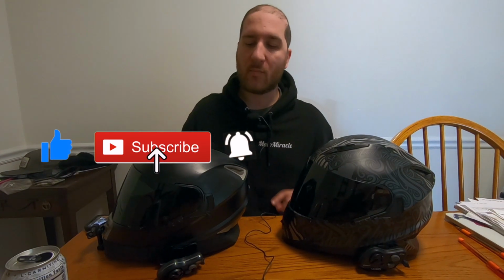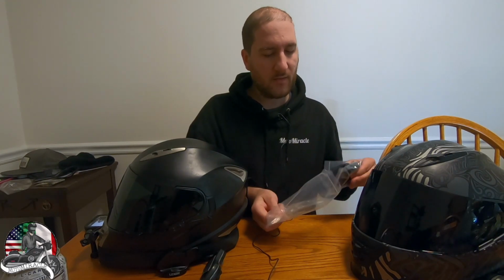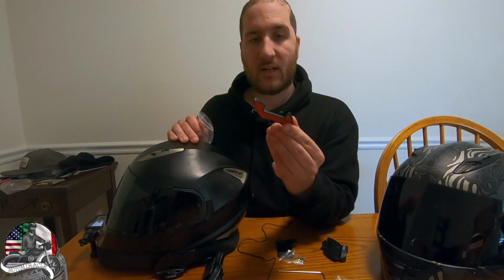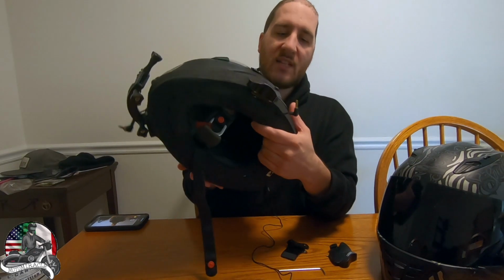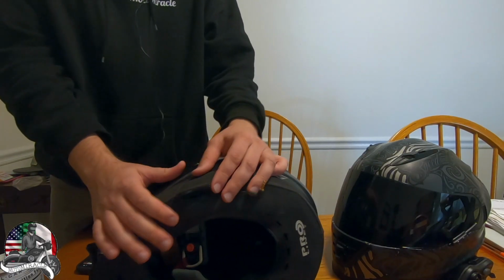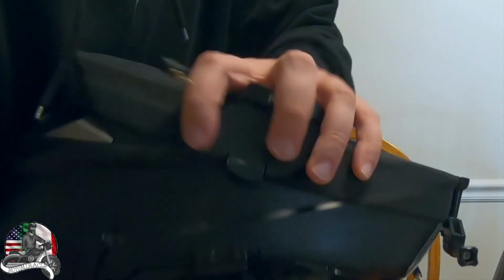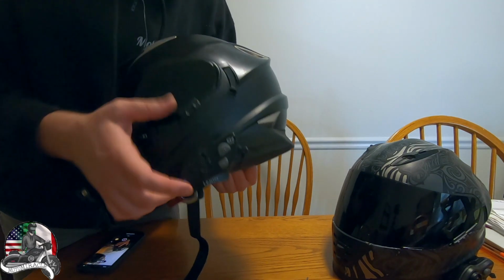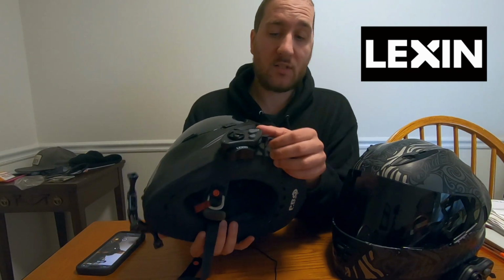HOW TO Install Mounting Bracket For LEXIN FT4 Pro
Did you SNAP your mounting bracket for your Lexin FT4 Pro? Are you trying to figure out how to set up the mounting bracket on your Lexin FT4 Pro? If you said yes to one of theses questions then THIS VIDEO IS FOR YOU!!
In today's video I'll be taking off the old bracket and reinstall my new @LEXINMOTO mounting bracket for y'all!

Till next time y'all, rides safe, spread those positive vibes, and never give up! 🤙🏼

My Bike:
2018 Harley-Davidson Sport Glide

Bike Setup:
Bassani Road Rage 2 Into 1
Harley-Davidson HoldFast Sissy Bar Upright
Harley-Davidson Mustache Engine Guard
Memphis Shades Road Warrior
Saddlemen Explorer™ Ultimate Comfort Seat
TechMount TechGripper Phone Mount
Rogue Rider Industries SIGZ Front LED Turn Signals - Black Label Special Edition
Rogue Rider Industries Dark Smoked Lense Kit
Ciro Drink Holder With Perch Mount
Screamin' Eagle Pro Street Tuner
SAE Battery Lead (For Heated Gear And Battery Tender)
Fuel ATV & Motorcycle Stretch Cargo Net

My Gear:
Bilt Raptor Helmet
LEXIN FT4 Pro
Olympia Richmond Jacket
The Bikers Zone Men’s Leather Club Style Vest w/Removable Bib Hoodie
REAX Tasker Leather Gloves
Hotwired 12V Heated Gloves
Redneck Convent Black Seamless Wide Tube Bandana Balaclava
SA Company Face Shields
Plugfones Guardian In-Ear Earplug Earbud Hybrid

Motovlogging Equipment:
Giant Squid Omnidirectional Mono Mic
Artman Protective Housing Case
Tetra-Teknica XFFZ5P-BLK Lapel & Headset Microphone Windscreen
TOZ Universal Rotary Extension Arm Mount Set
Williamcr 90 Degree Direction Adapter Elbow Mount
UGREEN USB C Cable Right Angle 90 Degree (6 Feet)
Pocket Juice 7800 mAh Portable charger
CAMKIX Roll-Out Bag

Off Bike Equipment:
Kizen Flexible Tripod
iPhone 13

FollowMe On TikTok!